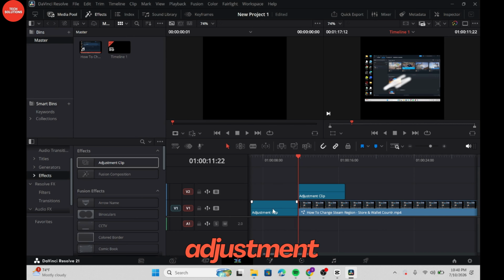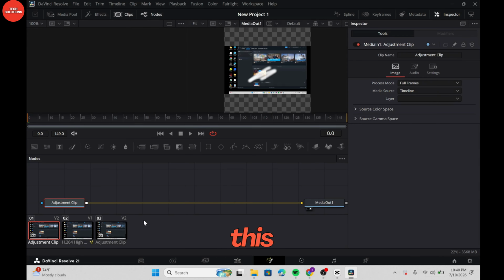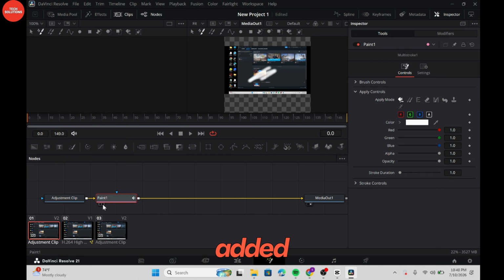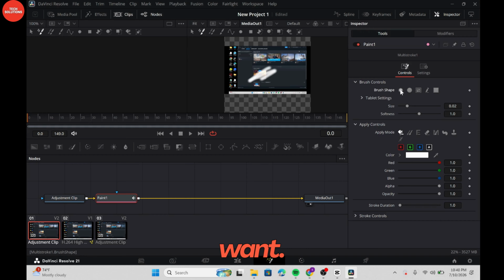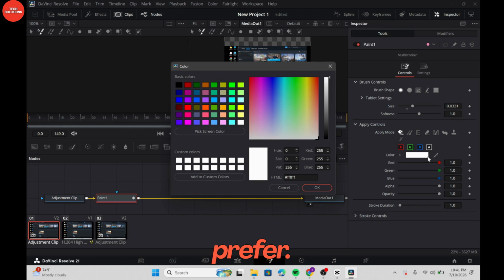How To Draw in Davinci Resolve | Create Animation in Seconds | Davinci Resolve Tutorial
Want to draw or create animations in DaVinci Resolve 21? In this tutorial, I will show you how to use drawing tools and create simple animated effects.

00:00 – Introduction
00:05 – How to Draw in DaVinci Resolve 21 Step-by-Step